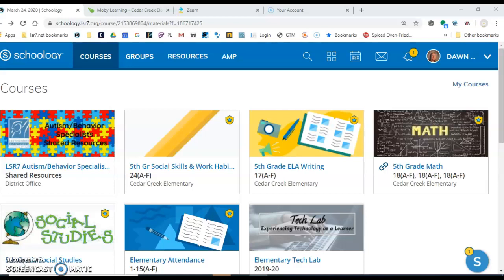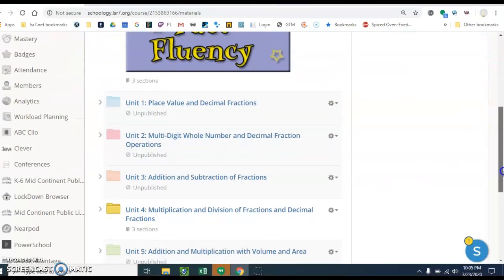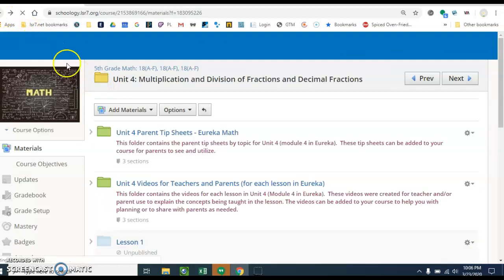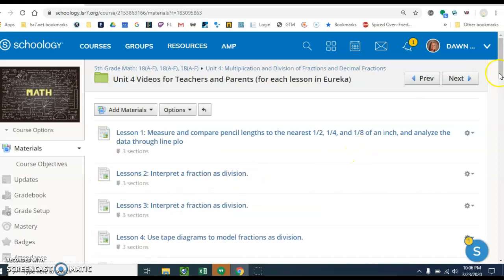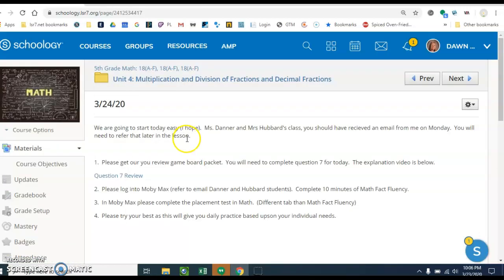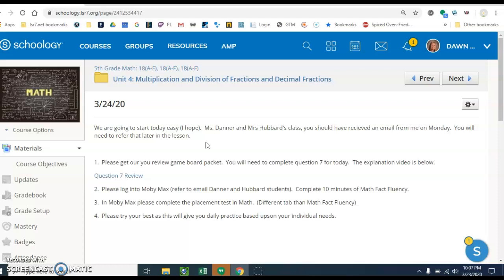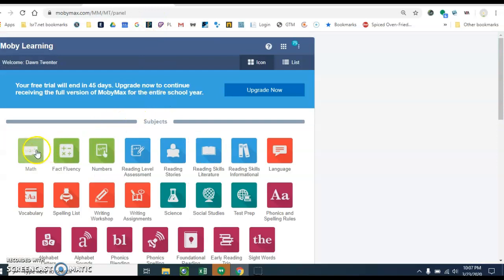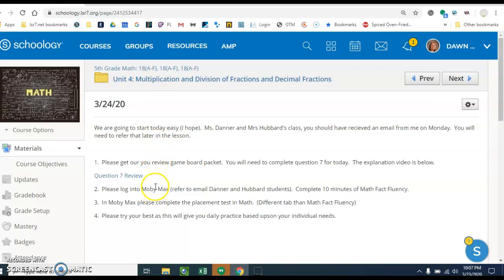Online Math Learning Day 1